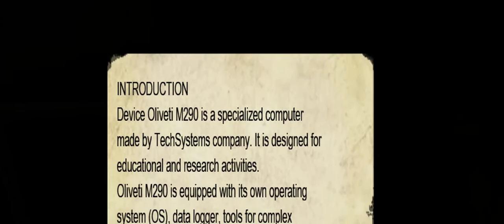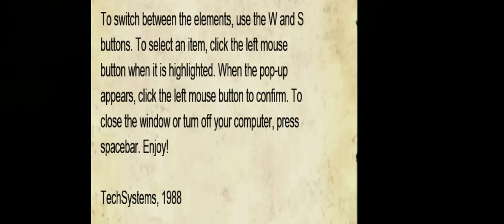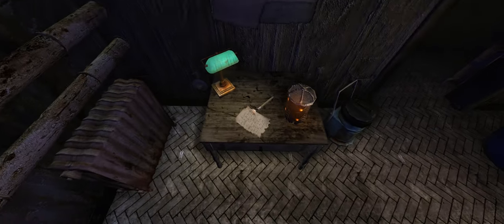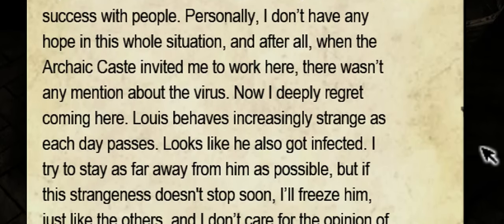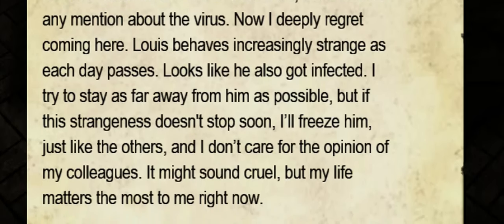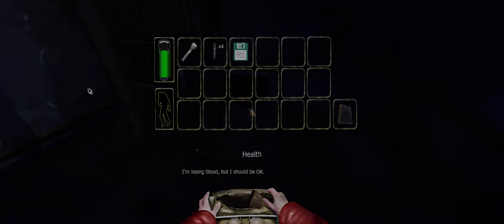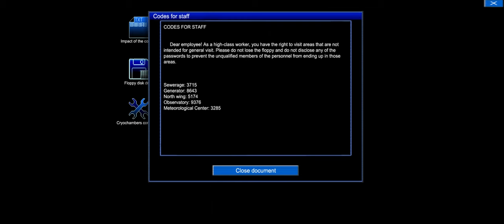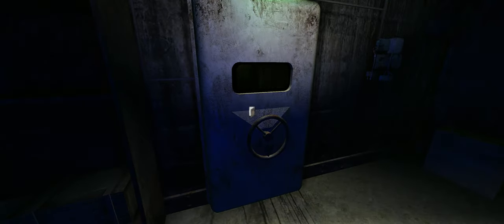Bob & Tereith on an adventure - Penumbra Necrologue #3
Penumbra Necrologue -  Me and my new found friend called bob decides to head onto a new adventure! Please let me know what you think of the video in the comments below! Penumbra necrologue is a horror game mod made in 2014 and is actually spot on awesome!
The game is amazing and scary as f at the same time!

And a big thanks to you for even watching my friend.

What's the game about?

The Penumbra Series is a collection of three games developed by Frictional Games, comprised of two games and an optional expansion pack that continues where the last game left off.

Centered around a mystery hidden in the uninhabited frozen wastes of Northern Greenland, thirty-year-old English physics professor Philip Buchanon travels to the location his father was last alive, provoked by a message from his late father days after his mother's funeral, and in doing so finds out what his father had been working on that caused him to leave his son before birth and ultimately led to his demise.

Gameplay?
The game blends the genres of survival horror, first-person shooter, and adventure. The use of Newton Game Dynamics emphasizes physics-based puzzles as well as physics-based combat, without standard weapons such as shotgun, machinegun, grenade launcher and handgun. The game also takes advantage of advanced artificial intelligence to respond realistically to noises and light, creating stealth-based gameplay.

There are no firearms in the game, so during combat the player is limited to improvised melee fighting with a pickaxe, or throwing objects at attacking creatures. The game is designed to emphasize stealth and avoidance over direct conflict. For example, Philip can close doors behind him to temporarily hold off attacking enemies.

The game's main focus is on exploration and classic adventure game object interaction: examining and collecting objects and using them to solve puzzles.